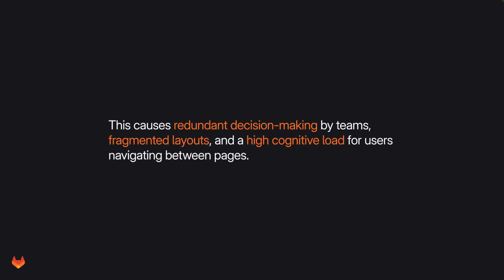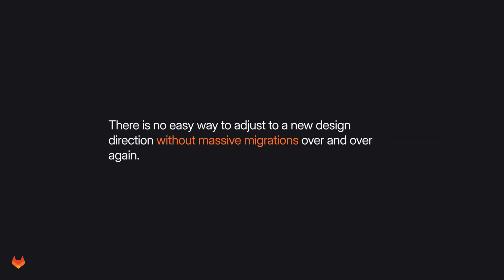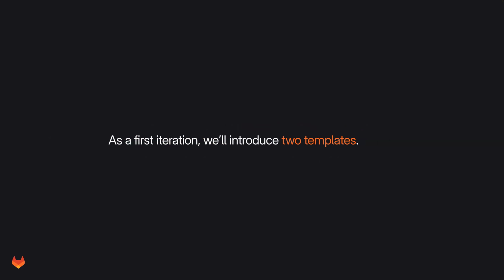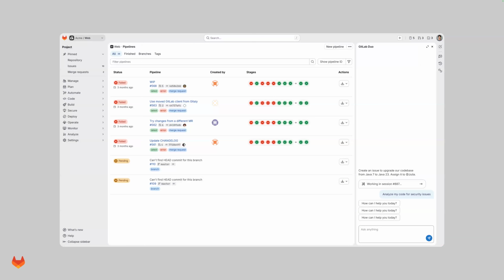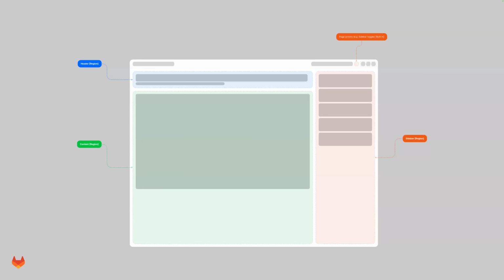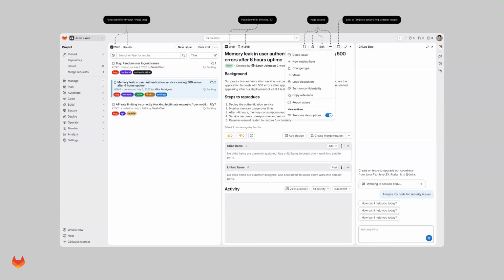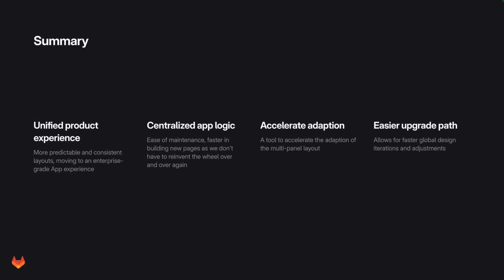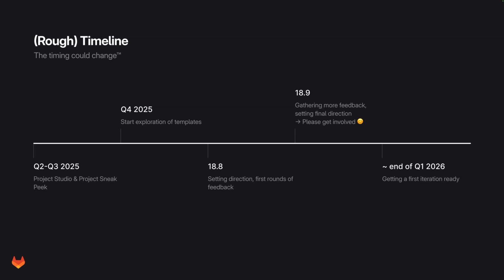UX Forum - Templates (Design System)